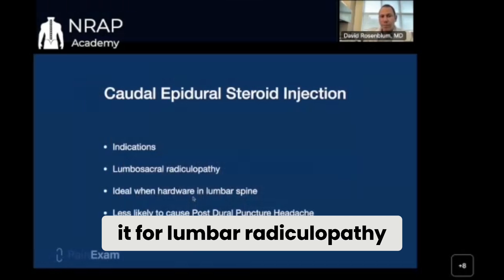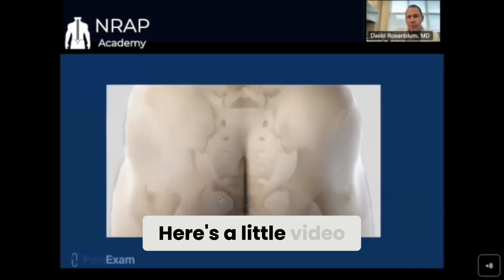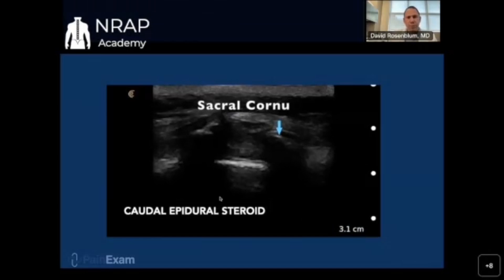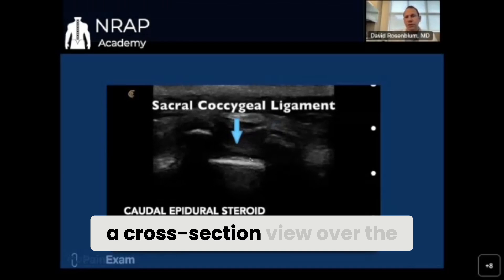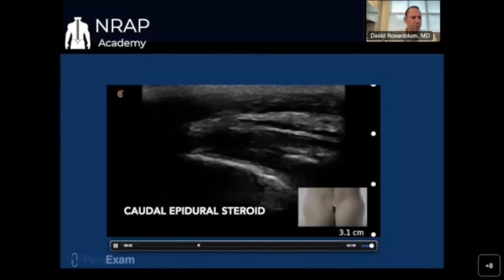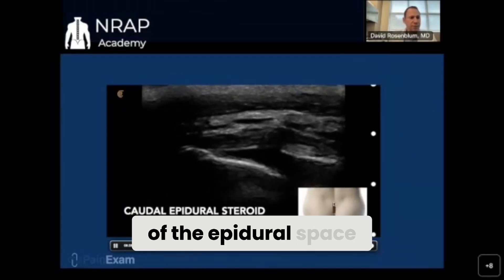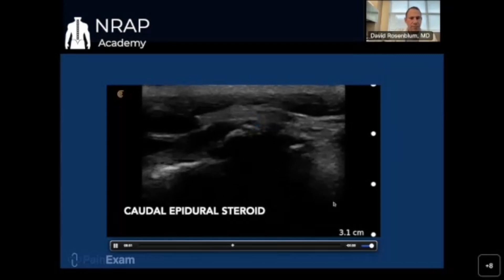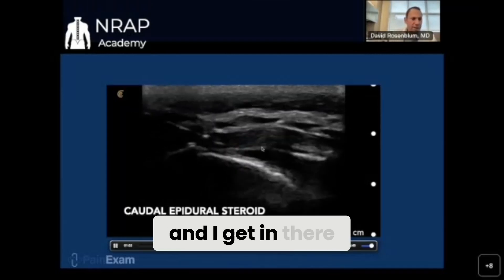Caudal Epidurals with Ultrasound [How & Why?] A Brief Tutorial by NY Pain Doc, David Rosenblum, MD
Ultrasound Gudied Caudal Epidurals:
David Rosenblum, MD, interventionalpain physician offers an excerpt from grand rounds given to PM&Rresidents
Medicare will not pay for them unless the patient's pregnant or there is an issue with Contrast allergy Indication: sciatica lumbar radiculopathy

 They're very good to avoid lumbar punctures Post-operative patients people would failed back surgery and physician wishses to avoid hardware.
 David Rosenblum, MD, is one of the first interventional pain physicians in the country to integrate ultrasound guidance into his pain practice.  Since 2007, he has been an international leader in the treatment of chronic pain.  He has helped countless of patients suffering from back, neck,  knee, shoulder, hip joint pain and has been at the forefront of regenerative pain medicine, minimally invasive pain therapies and medical education.

Garden City Office 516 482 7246

Creators Biography:

David Rosenblum, MD, currently treats patients in Garden City and Brooklyn.  He serves as the Director of Pain Management at Maimonides Medical Center and AABP Integrative Pain Care.  As a member of the Department of Anesthesiology, he is involved in teaching, research, CME activities, and was key faculty in developing the anesthesiology residency's regional anesthesia block rotation, as well as institutional wide acute and chronic pain management protocols to ensure safe and effective pain management. He currently is a managing partner in a multi-physician private pain practice, AABP Integrative Pain Care, located in Brooklyn and Great Neck, NY. He is one of the earliest interventional pain physicians to integrate ultrasound guidance to improve the safety and accuracy of interventional pain procedures.

Doctor Rosenblum is a co-founder of the International Pain Academy and created the NRAP (Neuromodulation Regional Anesthesia and Pain) Academy  and travels to teach various  courses focused on Pain Medicine, Regenerative Medicine, Ultrasound Guided Pain Procedures and Regional Anesthesia Techniques.